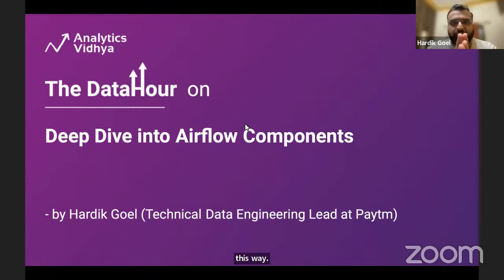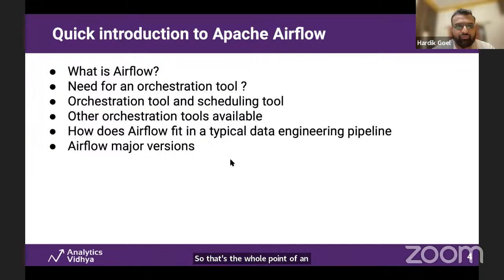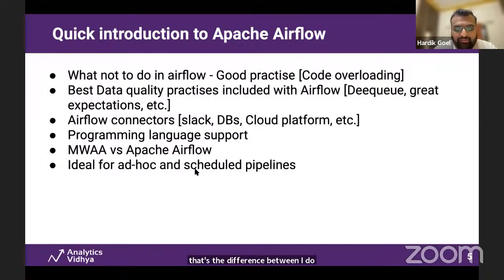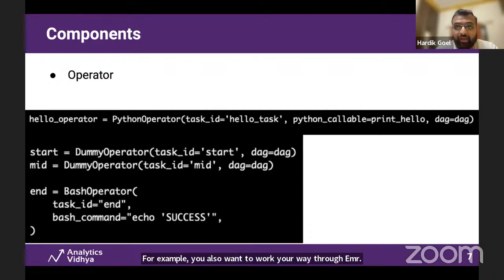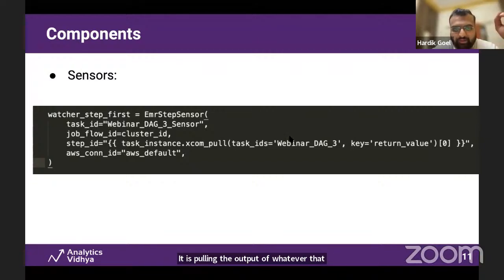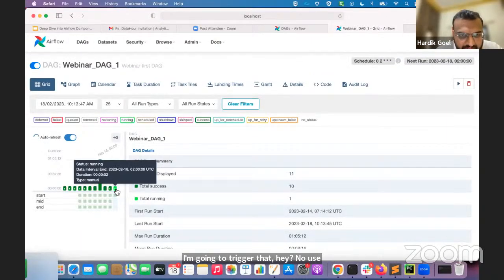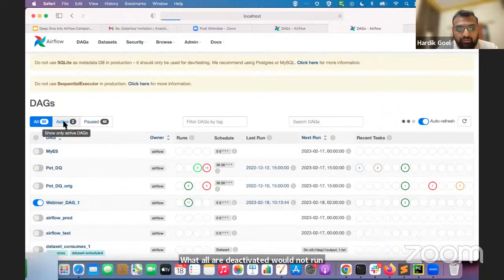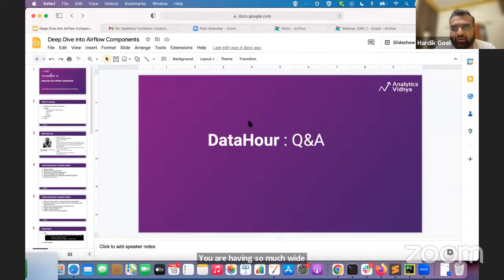Deep Dive into Airflow Components | DataHour by Hardik Goel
In this DataHour, Hardik will explain all about the different components which are essential for building any DAG over the airflow. He will also briefly cover the core components of airflow along with fundamentals of Apache Airflow.